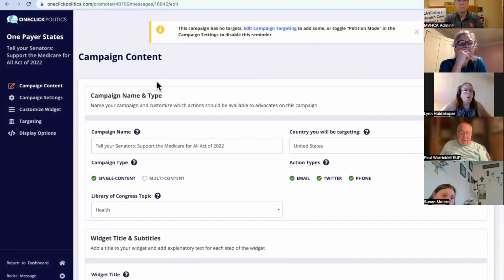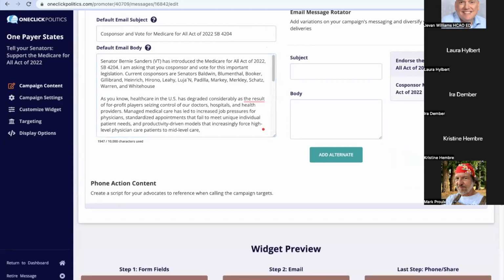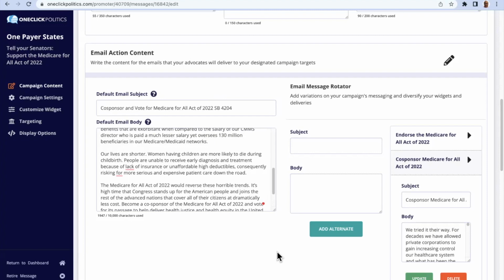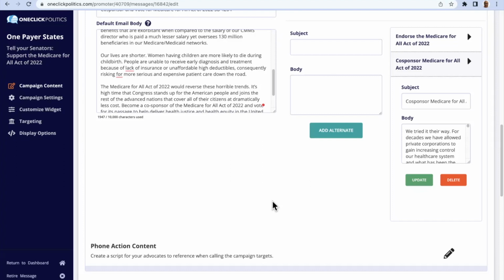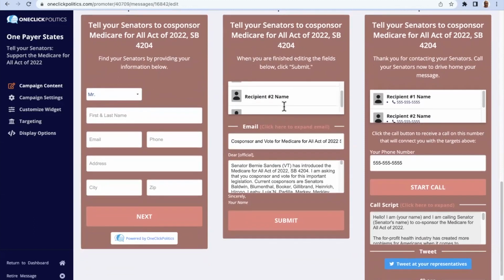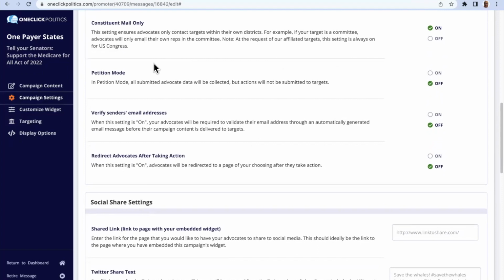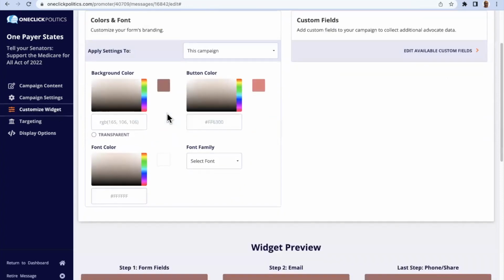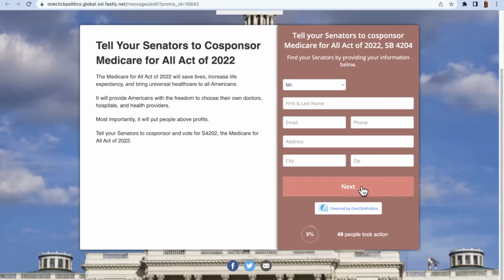How to use One Click Politics. Paul Warrick, OPS Office Hours 2022-9-13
Paul takes us through the steps of creating a One Click Politics campaign.